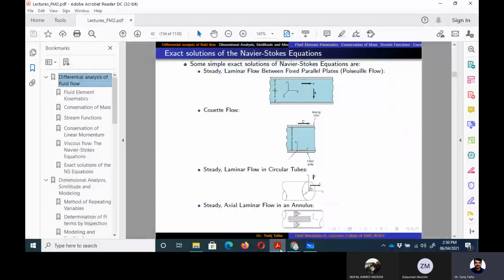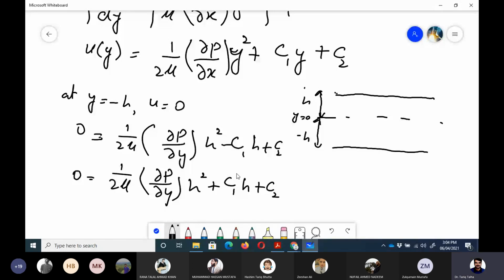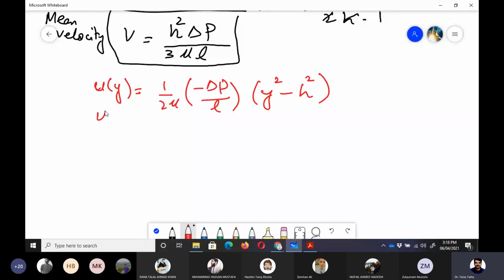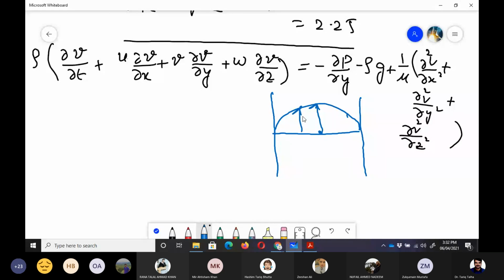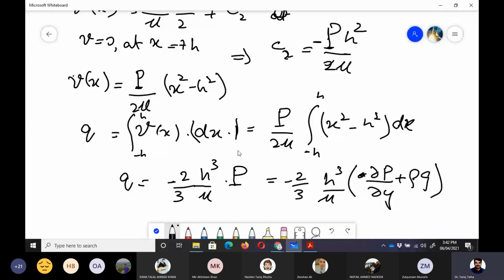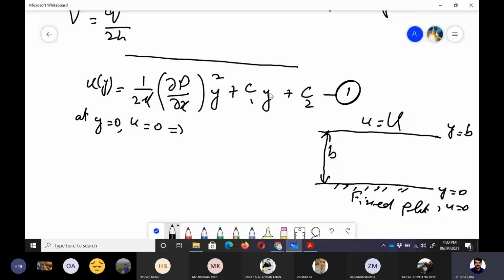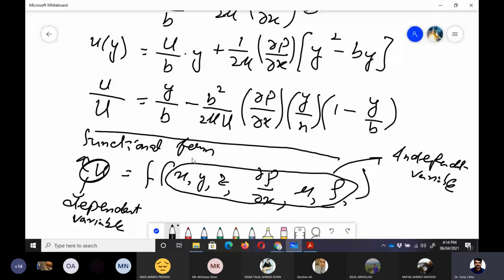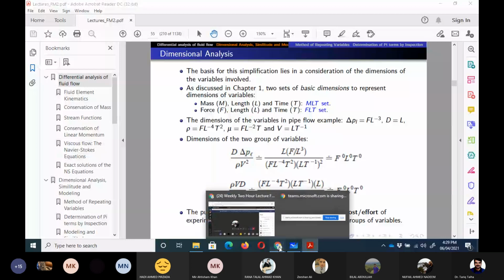6 April... Weekly Two Hour Lecture Fluid Mechanics-II, DE-41 (Mech) Synd C-20210406_145017-Meeting